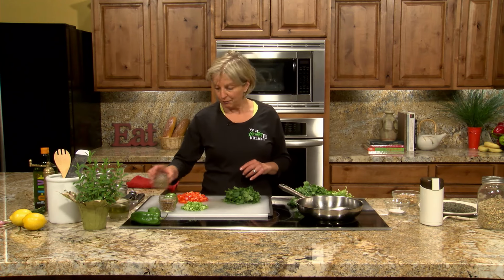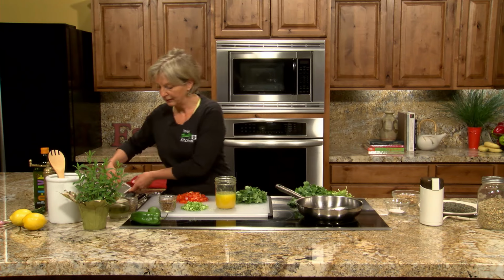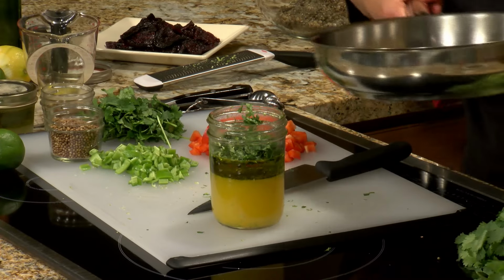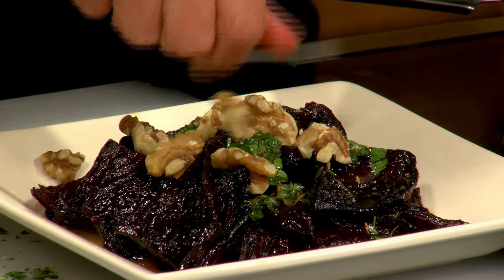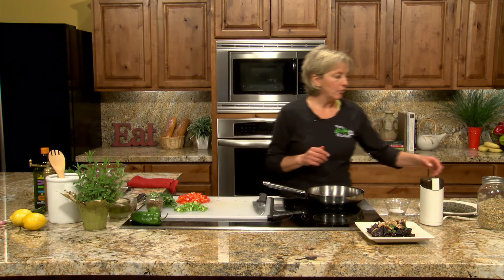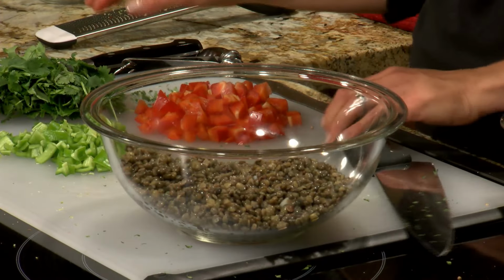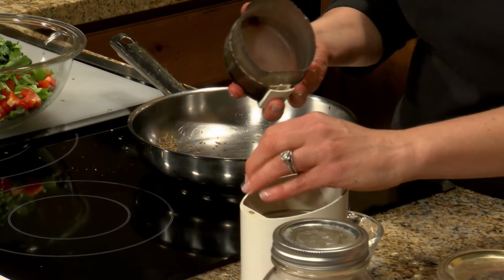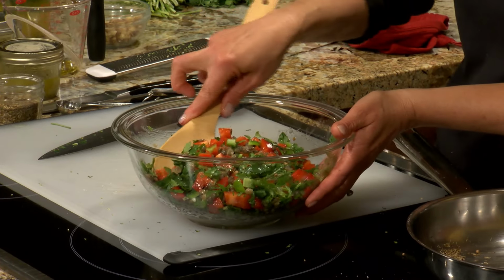Cooking with Cilantro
Cilantro shows up a lot in dishes made with beans, corn, tomatoes and salsas. However, cilantro is also common in many other cuisines, including Thai, Moroccan, Middle Eastern, Turkish and Greek dishes. Like most herbs and spices, the phytochemicals in cilantro have powerful antioxidant, anti-bacterial and anti-inflammatory effects in our bodies. Rita shows us how to cook with this powerful herb.